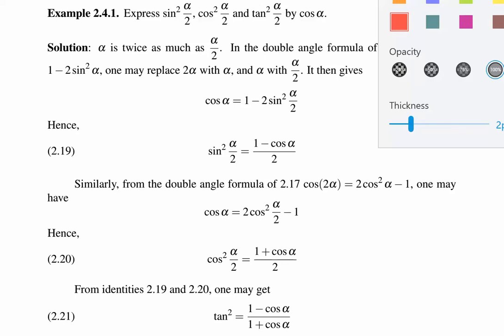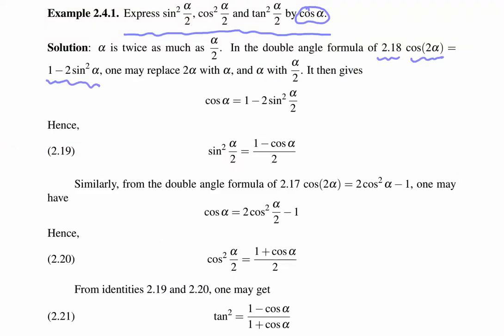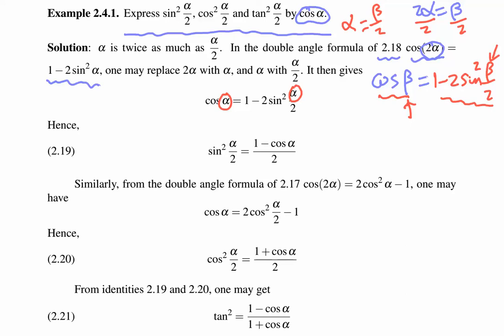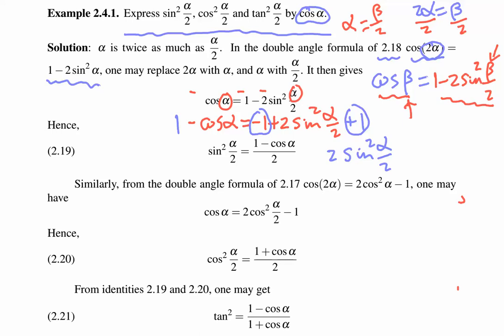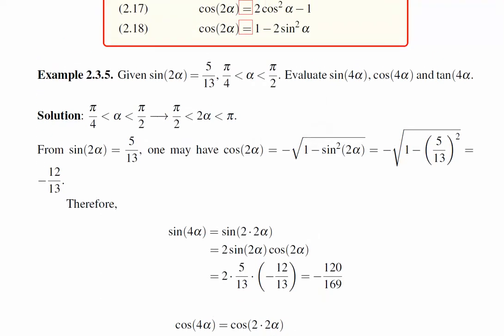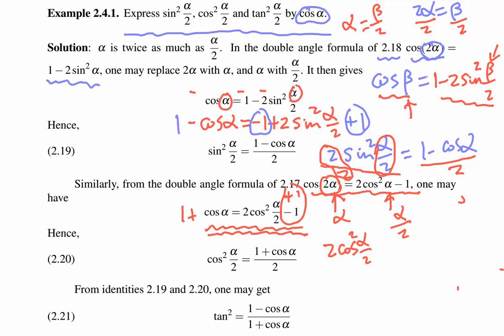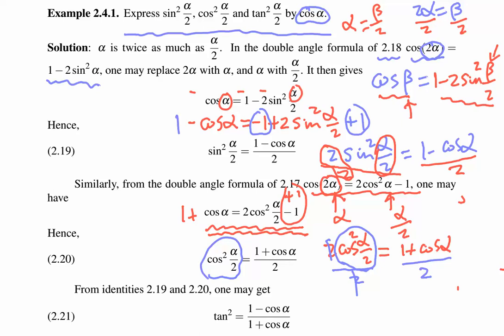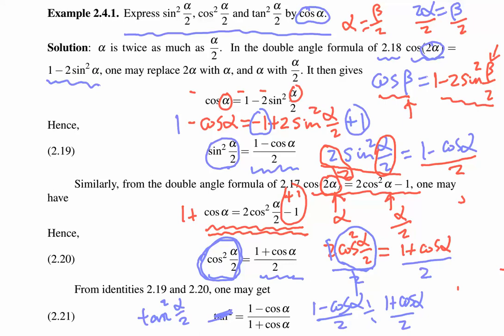HalfAngleExpS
The process of deriving half angle formulas is introduced.